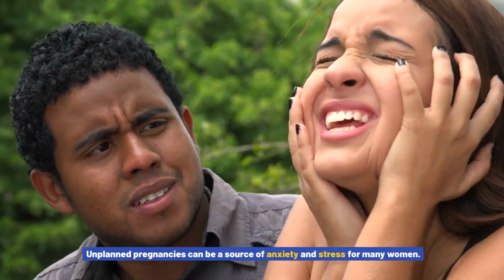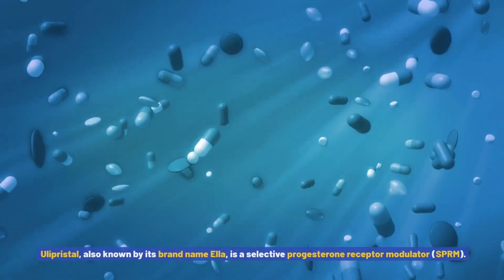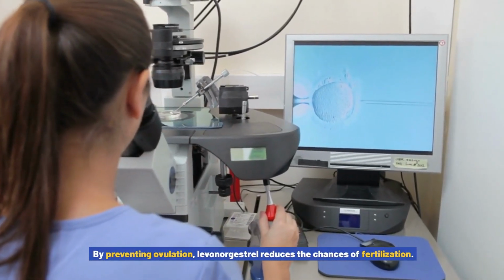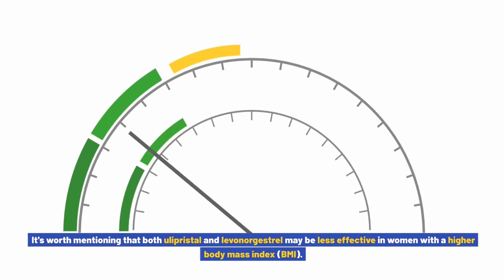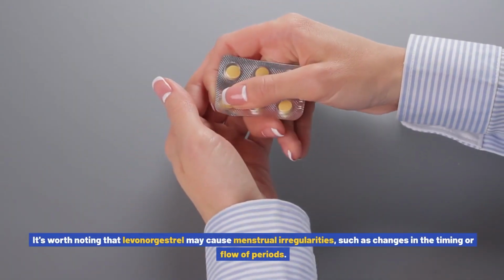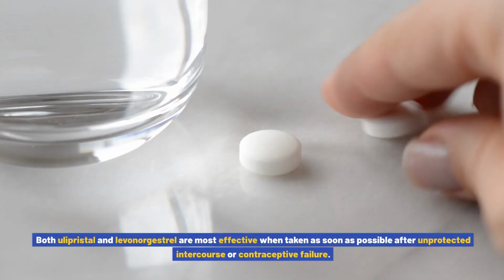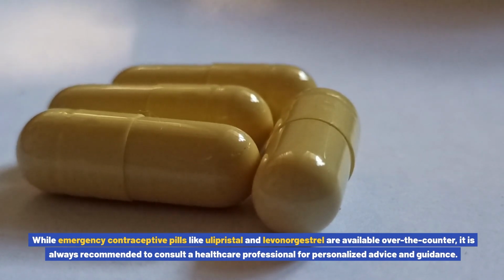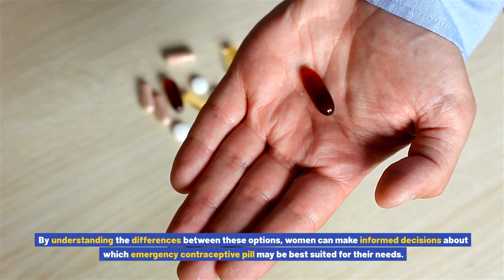Ulipristal vs Levonorgestrel: Exploring the Differences in Emergency Contraceptive Pills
Ulipristal and levonorgestrel are both emergency contraceptive pills that are commonly used to prevent unintended pregnancies. However, they differ in their active ingredients and mechanisms of action.
Ulipristal, also known by its brand name Ella, is a selective progesterone receptor modulator (SPRM). It works by inhibiting or delaying ovulation, which is the release of an egg from the ovary. By preventing ovulation, ulipristal reduces the chances of fertilization occurring.
Levonorgestrel, often referred to as Plan B, is a progestin hormone. It primarily works by preventing the release of an egg from the ovary. Additionally, levonorgestrel alters the lining of the uterus, making it less receptive to implantation. This dual mechanism of action helps to further decrease the likelihood of pregnancy.
Mechanism of Action of Ulipristal and Levonorgestrel.
Ulipristal and levonorgestrel have different mechanisms of action, which contribute to their effectiveness in preventing unintended pregnancies.
Ulipristal works by selectively binding to progesterone receptors in the body. This binding inhibits or delays the release of luteinizing hormone (LH), which is necessary for the release of an egg from the ovary. Without LH, ovulation does not occur, preventing fertilization.
Levonorgestrel, on the other hand, primarily works by preventing the release of an egg from the ovary. It does this by increasing the levels of a hormone called progesterone in the body. Progesterone inhibits the production of follicle-stimulating hormone (FSH) and LH, which are necessary for the release of an egg. By preventing ovulation, levonorgestrel reduces the chances of fertilization.
In addition to preventing ovulation, levonorgestrel also alters the lining of the uterus. This makes it more difficult for a fertilized egg to implant and establish pregnancy. While this secondary mechanism is not present in ulipristal, it contributes to the overall efficacy of levonorgestrel as an emergency contraceptive.
Effectiveness of Ulipristal and Levonorgestrel.
When it comes to emergency contraception, effectiveness is a crucial factor to consider. Both ulipristal and levonorgestrel have been shown to be highly effective in preventing unintended pregnancies, especially when taken as soon as possible after unprotected intercourse or contraceptive failure.
Ulipristal has been found to be up to 98% effective when taken within 72 hours of unprotected sex. Its effectiveness decreases slightly if taken between 72 and 120 hours, but it still provides significant protection against pregnancy. However, it is important to note that ulipristal is not as effective as a regular contraceptive method and should only be used in emergency situations.
Levonorgestrel is also highly effective when taken within 72 hours of unprotected intercourse. It has been found to be up to 95% effective within this time frame. Similar to ulipristal, its effectiveness decreases if taken between 72 and 120 hours, but it still provides substantial protection against pregnancy.
It's worth mentioning that both ulipristal and levonorgestrel may be less effective in women with a higher body mass index (BMI). Studies have shown that the efficacy of these emergency contraceptive pills may decrease in women with a BMI over 30. In such cases, alternative contraceptive methods or consultation with a healthcare professional may be necessary.
Side Effects and Considerations of Ulipristal.
Like any medication, ulipristal may cause side effects in some individuals. The most common side effects reported with ulipristal include headache, nausea, abdominal pain, and menstrual changes. These side effects are generally mild and subside on their own without requiring medical intervention.